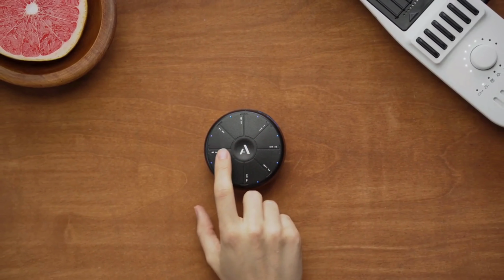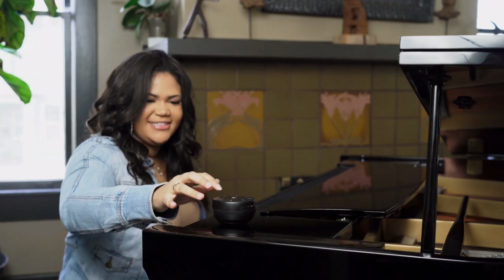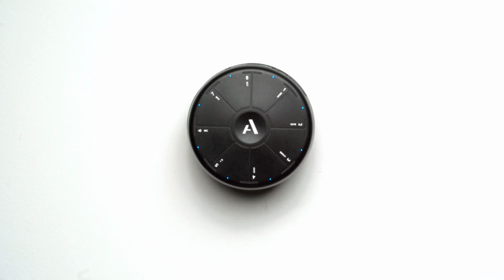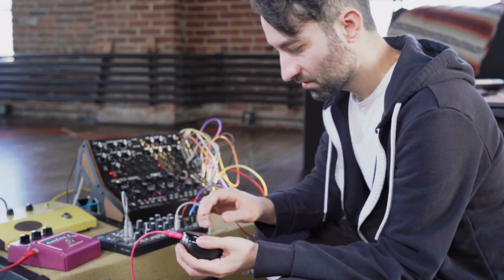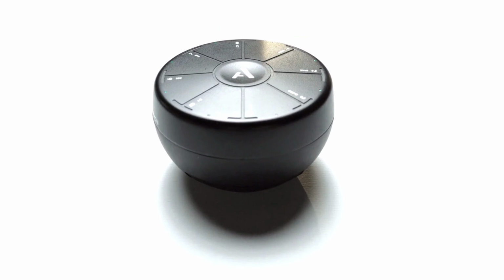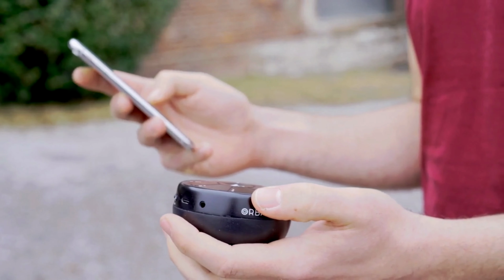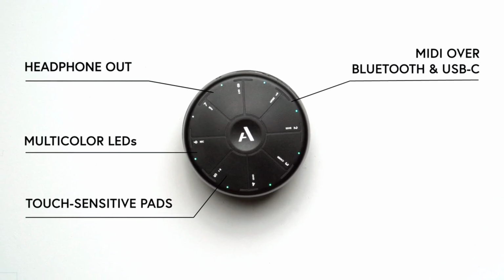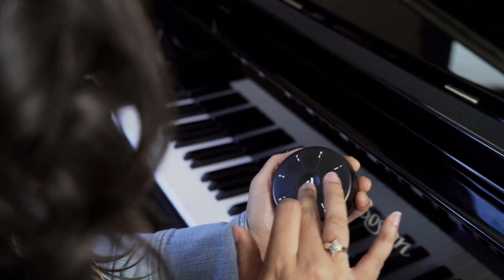Make Your Own Music - Orba by Artiphon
Orba by Artiphon

A synth, looper, and controller
that lets you create songs with intuitive gestures like tapping, sliding, and waving.

The onboard synthesizer
and built-in speaker offer
an immediate playing experience.

Build up a song in four parts using
Drum, Bass, Chord, and Lead.